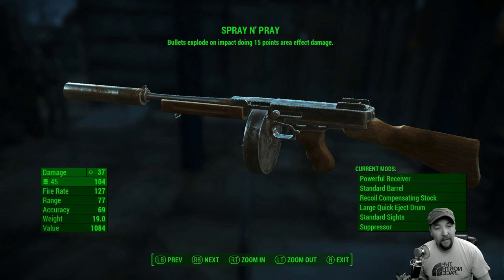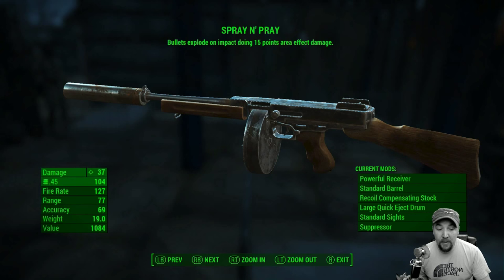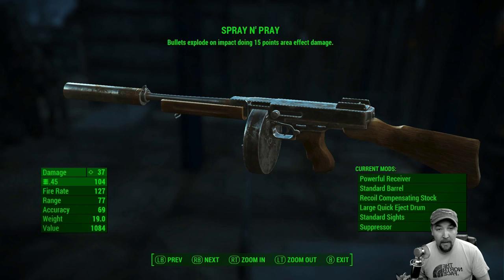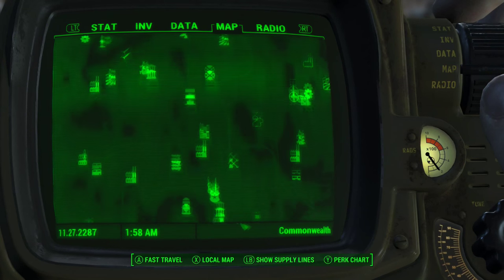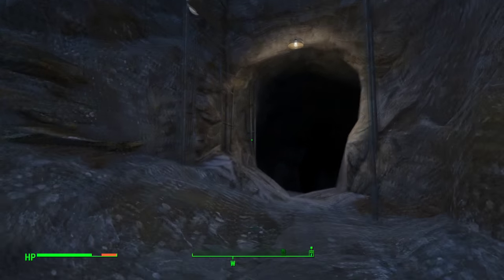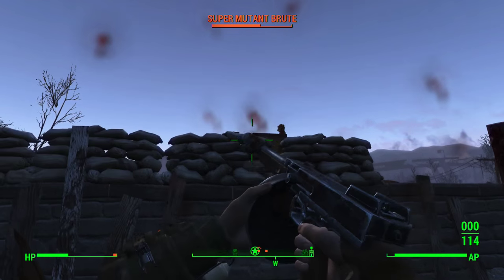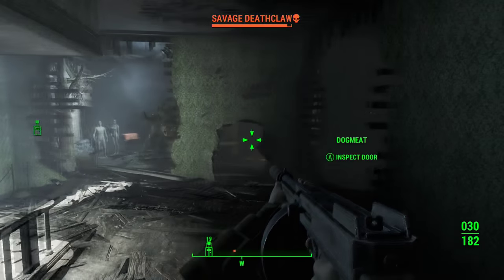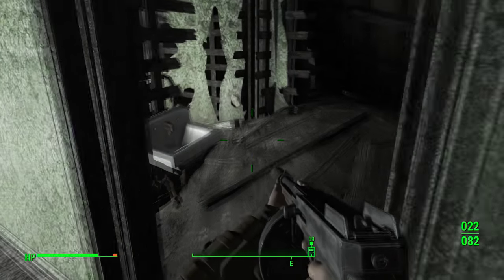Best Gun in Fallout 4 - Spray n Pray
In this video I’ll show you how to get a great Legendary Weapon in Fallout 4.  This Legendary Weapon is known as the Spray n Pray.  It’s a Legendary Sub Machine Gun and it’s sold outside of Diamond City in a chance encounter with a caravan of Traders.  The name of the trader is Cricket.  It’s pretty expenisve as Legendary Weapons in Fallout 4 tend to be but it’s well worth its weight in caps.  Spray n Pray has a  special legendary ability is the bullets explode on impact doing a +15 area of affect explosion damage to it’s targets and surroundings.  This is incredibly useful and I’m playing on normal and thinking of turning the difficulty up just to see the difference.  You have to see it to believe it and use it to appreciate it so sell the farm and invest in a Spray n Pray today.